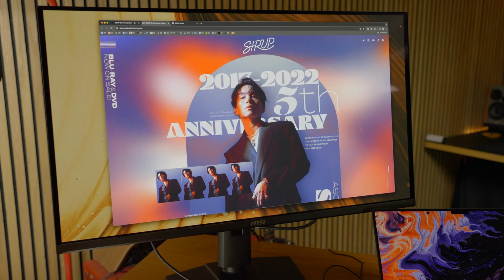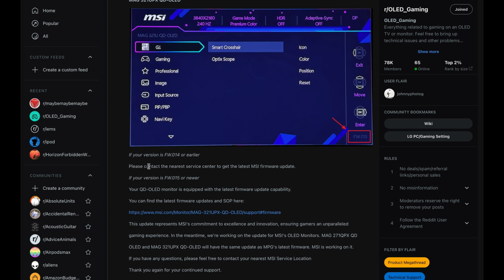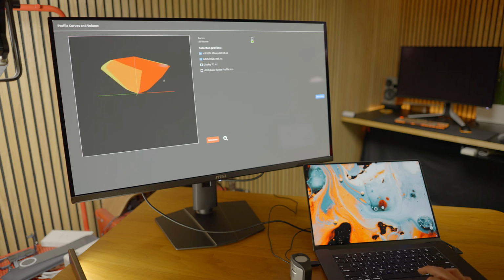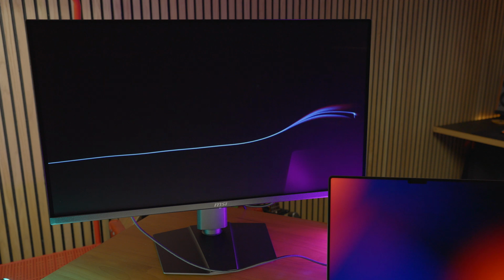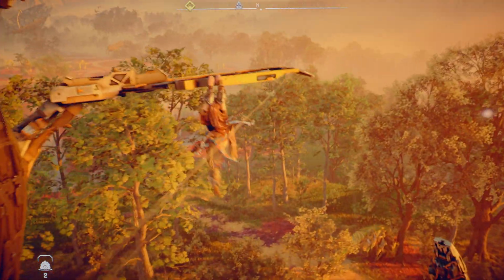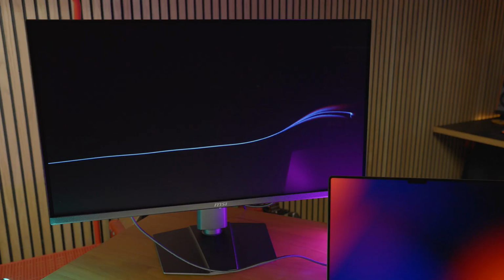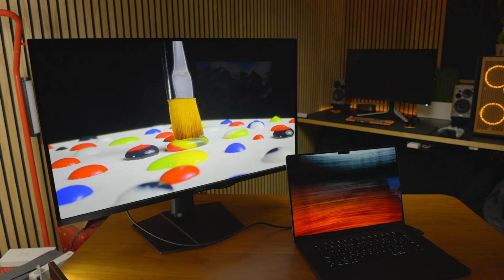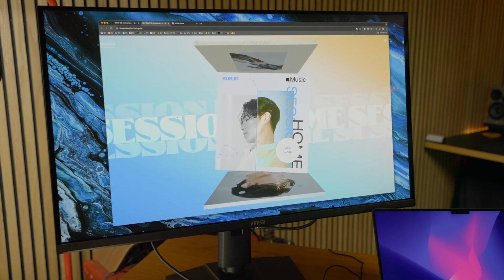Firmware Updates on MSI MAG 321UPX!!!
MSI Listened! We will now get firmware updates on the 32" 4K MSI MAG 321UPX 240Hz QD-OLED Gaming Monitor!
If your version is FW.015 or newer
Your QD-OLED monitor is equipped with the latest firmware update capability.

Here’s a special deal if you’re looking for a portable monitor!

My PC:
Corsair 5000D Airflow PC Case 👉🏼
RGB Light Bar 👉🏼
AMD Ryzen 5800X3d 👉🏼
Corsair Vengeance RGB PRO DDR4 32GB (2x16GB) 3600MHz 👉🏼
NZXT N7 B550 Motherboard for AMD AM4 👉🏼
NZXT Kraken Z63 AIO RGB CPU Liquid Cooler 👉🏼
NZXT Fans F140 RGB Fans 👉🏼
Keyboard (Keychron K1) 👉🏼
Speakers on my desk 👉🏼
HDMI Cable I'm using with this display 👉🏼

As a musician and songwriter, I make my own music for my videos, all music is original to me.

GEAR USED TO CREATE THIS VIDEO:
Sony FX3 👉🏼
Sony A7RV 👉🏼
Sigma 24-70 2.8 ART v2 👉🏼
Sennheiser MKE 600 Shotgun Mic 👉🏼
RODE Wireless GO II 👉🏼
Amaran 200X LED Video Light Bi Color 👉🏼
Video Tripod I use 👉🏼
ZHIYUN MOLUS X100 Portable LED Video Light 👉🏼
SMALLRIG Parabolic Softbox Quick Release Bowens Mount 👉🏼
GVM 1500D RGB LED Video Light 2 pack 👉🏼
LG C2 OLED 42” 👉🏼
Apple Studio Display 👉🏼
KVM Switch 👉🏼
OWC Thunderbolt 4 Dock 👉🏼
AirPods Max, Space Gray 👉🏼
INNOCN 15.6” OLED Portable Monitor 👉🏼
SanDisk 4TB Extreme PRO 👉🏼
SanDisk 2TB Extreme PRO 👉🏼
SanDisk 1TB Extreme PRO 👉🏼

Edited via Davinci Resolve on the 16" M2 Max MacBook Pro, the 42" LG C2, and Apple Studio Display.

Any way you can support me will get you more great content faster!